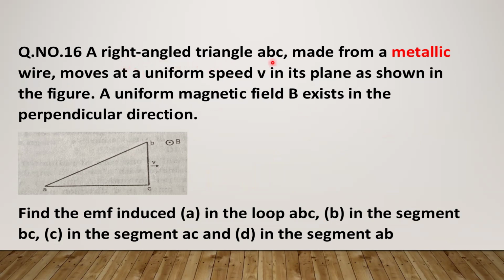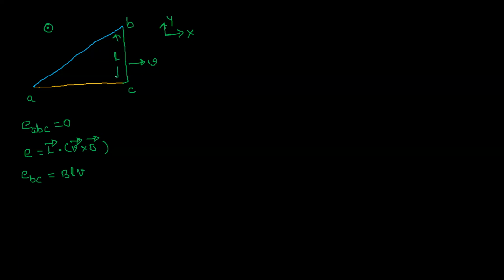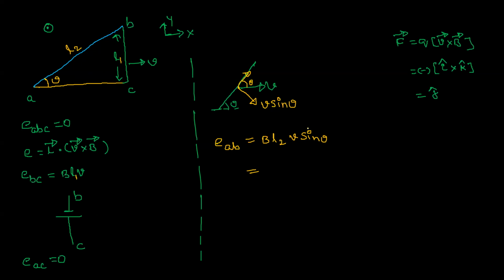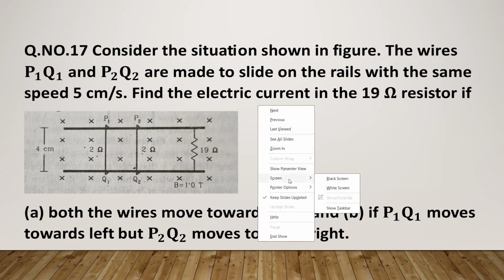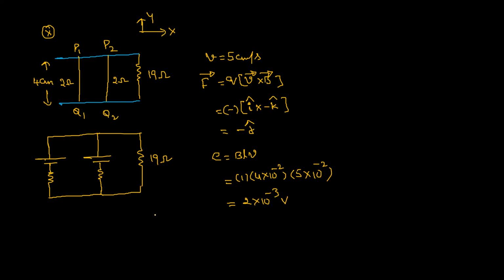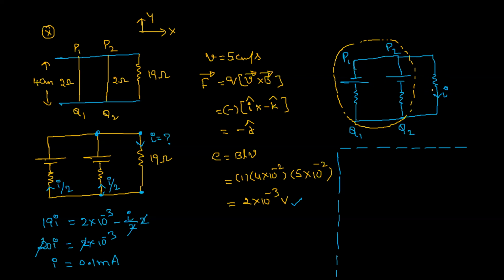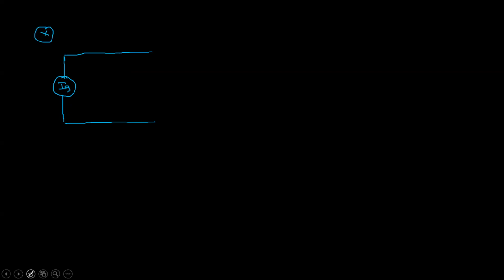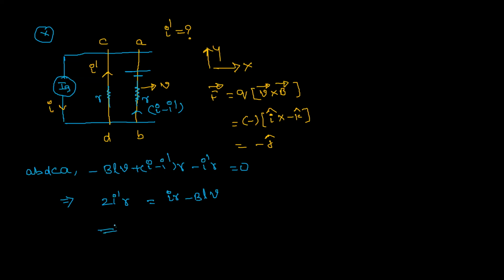ELECTRO MAGNETIC INDUCTION 6: HC VERMA PROBLEMS RELATED TO MOTIONAL EMF AND FARADAY'S LAW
IIT JEE ADVANCED MAINS OLYMPIAD: HC VERMA PROBLEMS RELATED TO MOTIONAL EMF AND FARADAY'S LAW